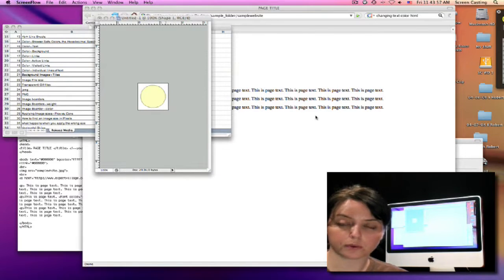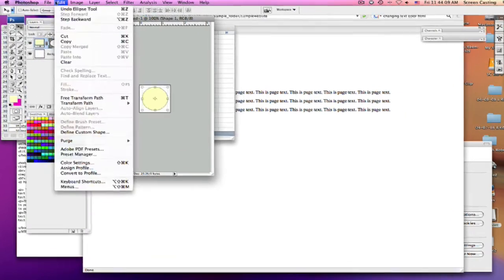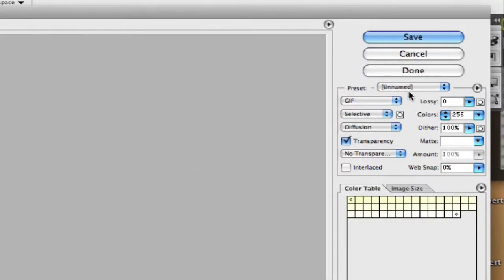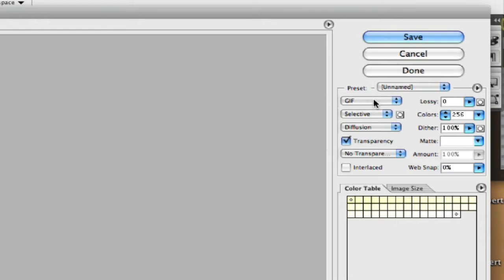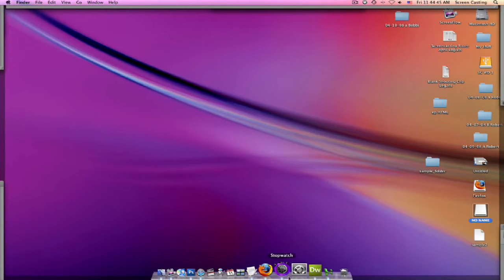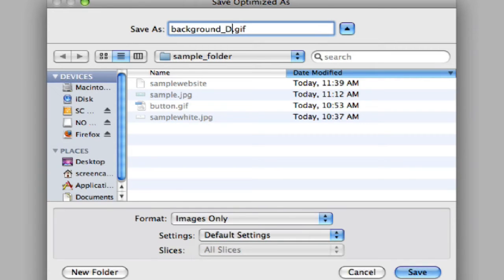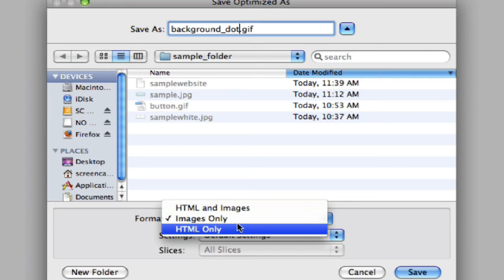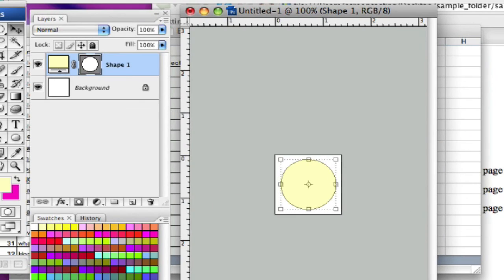Basic HTML for Web Design : Save an Image for the Web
Many image formats work well on the web like GIF and JPEG types. Learn to save an image for an HTML website from a professional designer in this free web design video.

Bio: Bobbi Lindaman has a BFA in visual communications and studio art. She has more than eight years experience in print and web design and is also the owner of Lucky Lindy Designs.